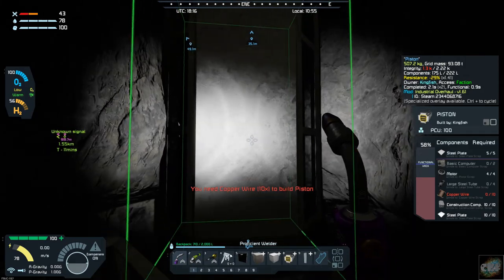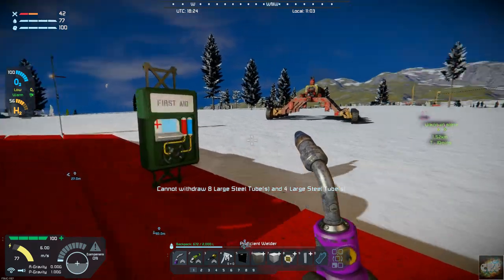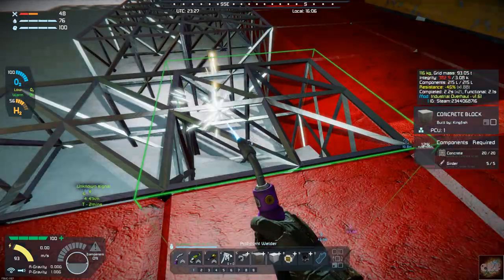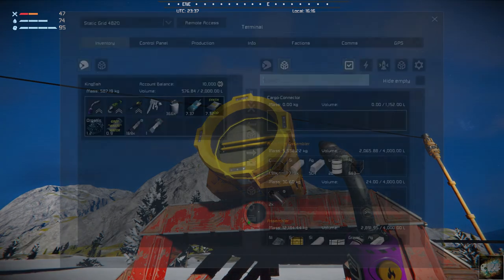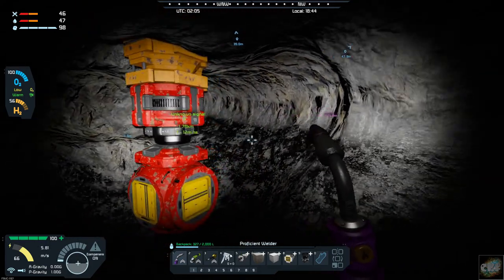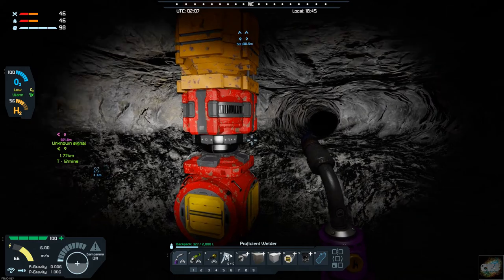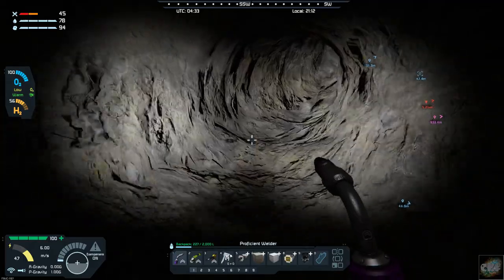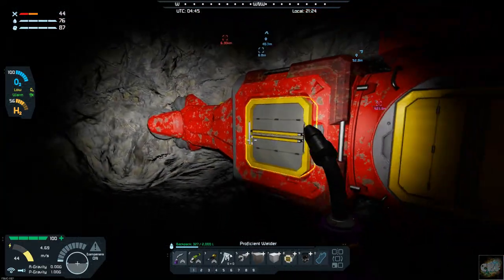Space Engineers – Season 1 – Day # 37 – Industrial Overhaul – Oh no…The Drill Stopped!